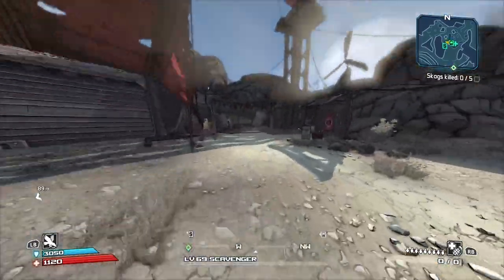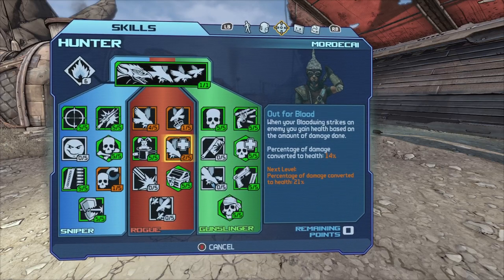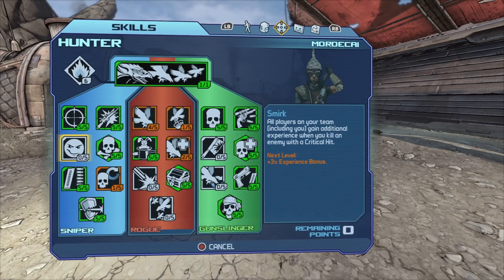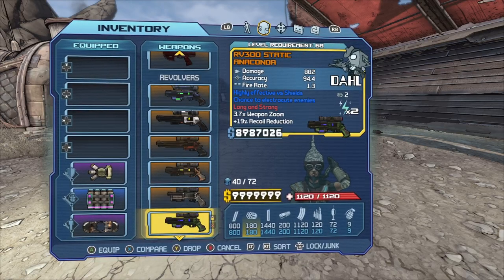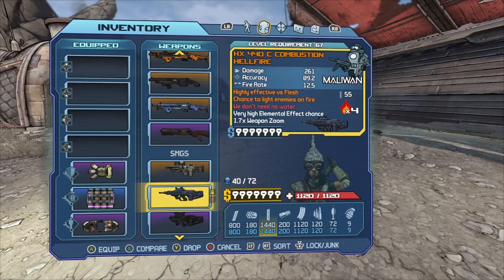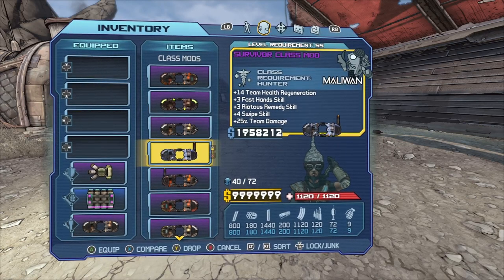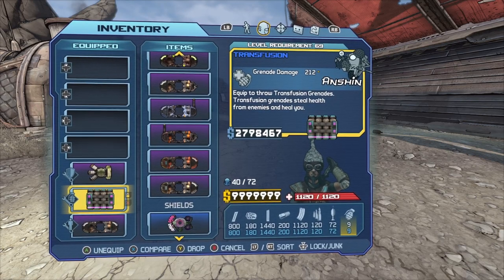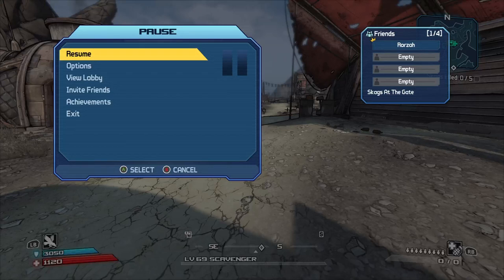Borderlands 1 Best Mordecai Build 2024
BEST BUILD for hunter includes SKILLS WEAPONS and GEAR

Key points:
-MOST of the BEST GUNS in the game!
-Best skill point allocation

Gear i don't have and would recommend:
The Chopper (Purple assault rifle)
Ajax's spear (Purple assault rifle)
Leviathan (Purple rocket launcher)
Ironclad (Pearlescent Shield)
Rose (Pearlescent Shield)
Aries (Pearlescent Revolver)
Jackal (Pearlescent Shotgun)
Nemesis (Pearlescent Pistol)
Serpens (Pearlescent assault rifle)
Tsunami (Pearlescent SMG)
Undertaker (Pearlescent Rocket launcher)